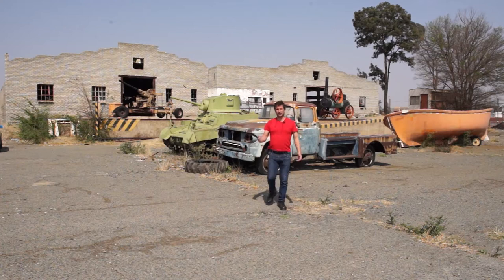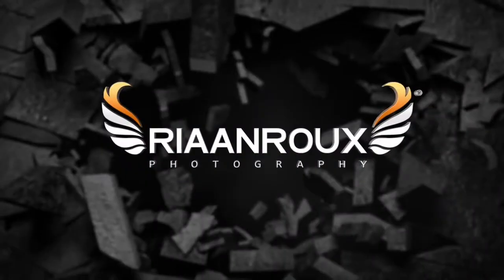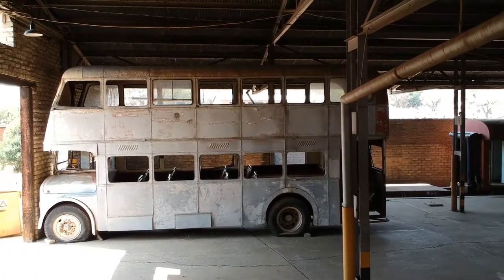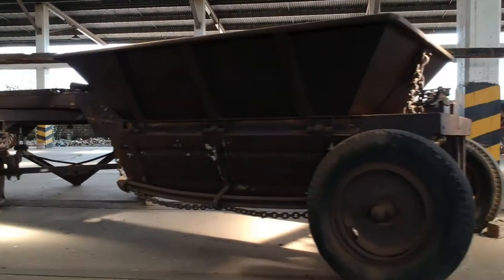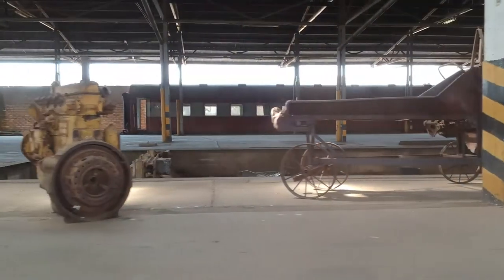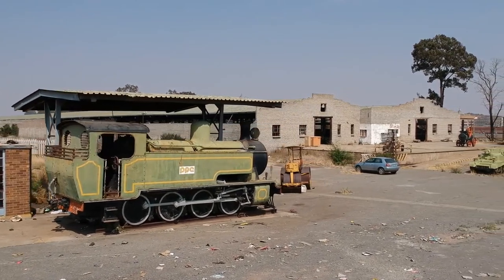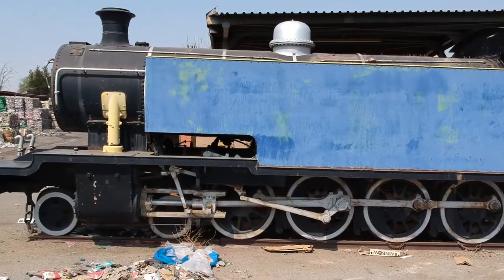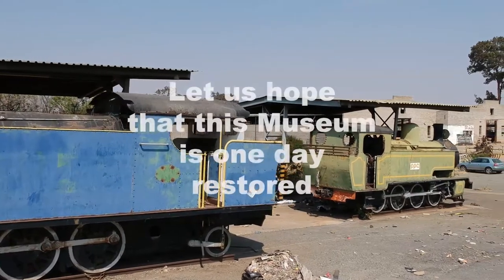Klerksdorp Transport Museum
The Klerksdorp Transport Museum, AKA Matlosana Museum of Transport or North-West Transport Museum.

I took my DJI Spark out to this now defunct museum to practice some indoor flying with my Spark in ATTI Mode.  What initially started as an indoor flight practice session became a short exploration video.

Katharina Fuchs - Violin
Magdalena Milovanovic - Viola
Ilya Osachuk - Double Bass
Kiara Nathaniel - Piano